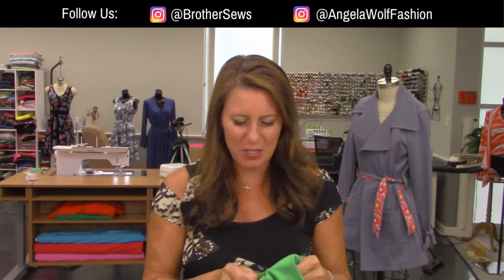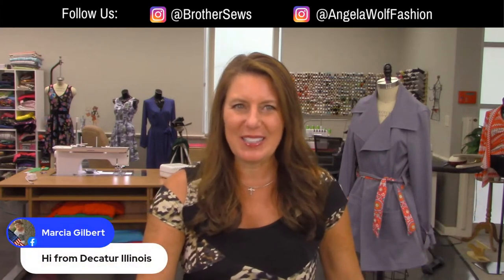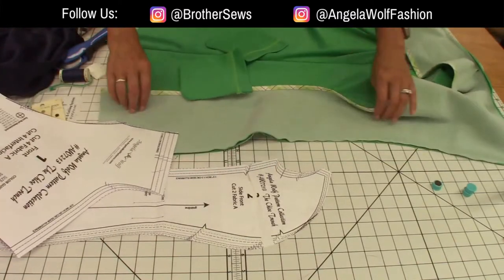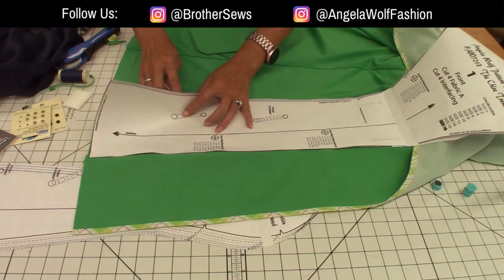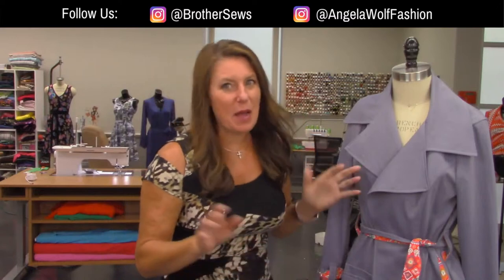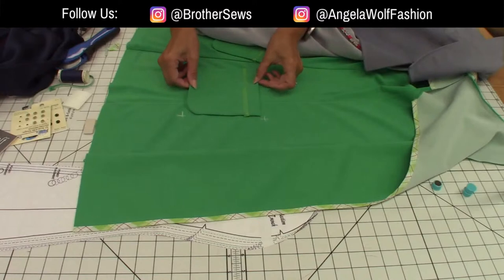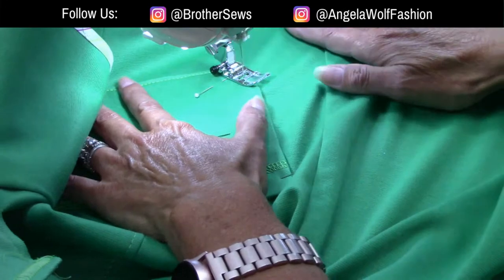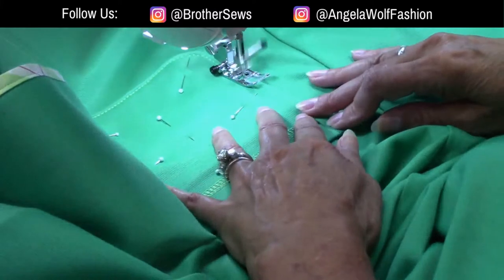Episode 182: At Your Side Virtually! Sewing a Trench Coat collar, facing, and pockets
Episode 182: At Your Side Virtually! Join Brother Brand Ambassador Angela Wolf sewing her Chloe Trench Coat - attaching pockets, sewing the collar, facing, and topstitching tips!